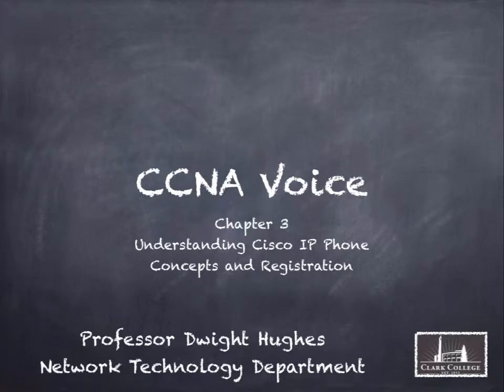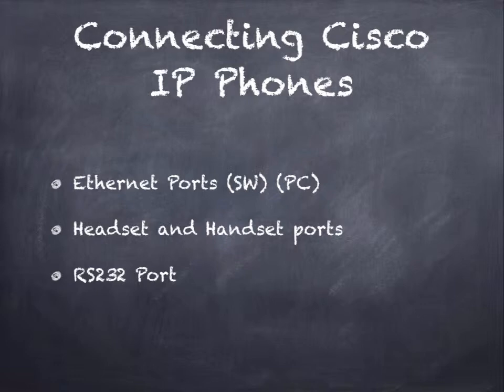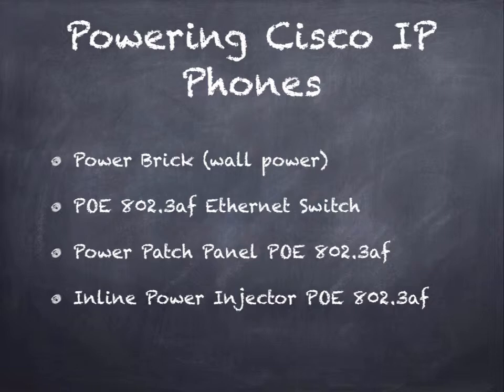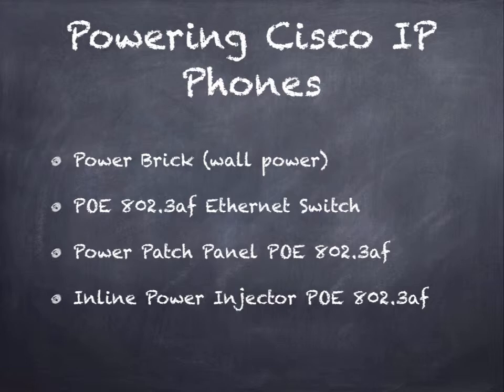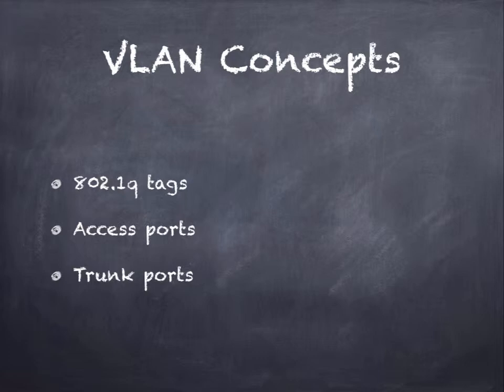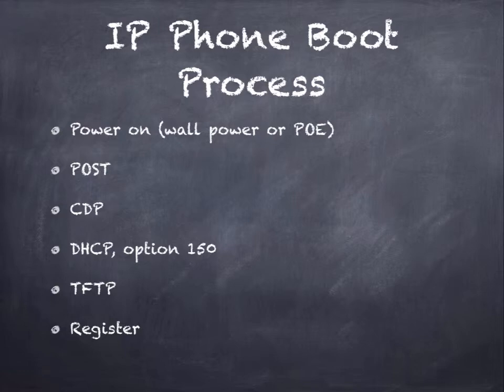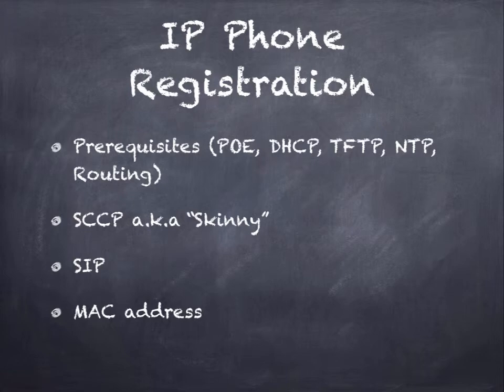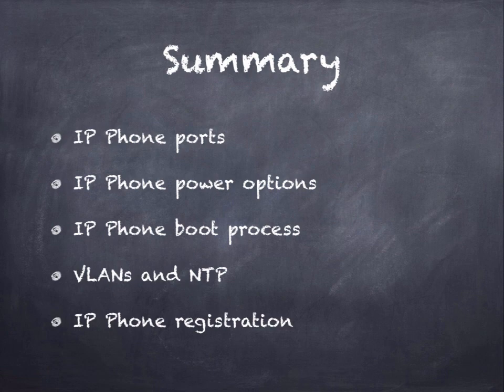NTEC 226 Chapter 3 - Understanding Cisco VOIP Concepts and Registration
Chapter 3 lecture for the NTEC 226 - Cisco CCNA Voice course at Clark College Network Technology Department.  In this video Professor Dwight Hughes covers understanding Cisco VOIP phone concepts and phone device registration.